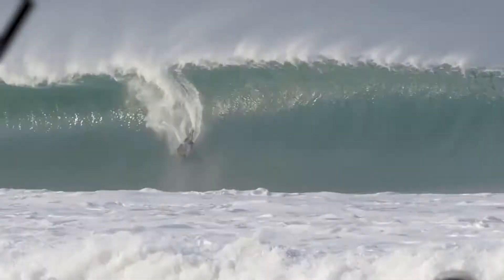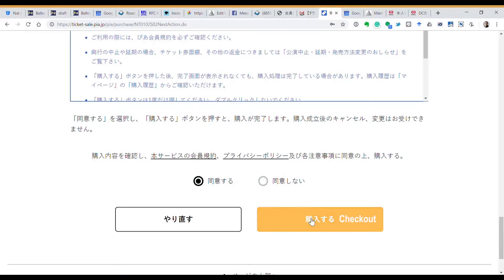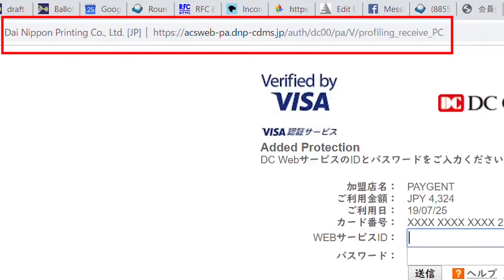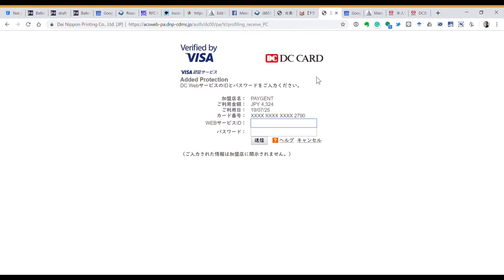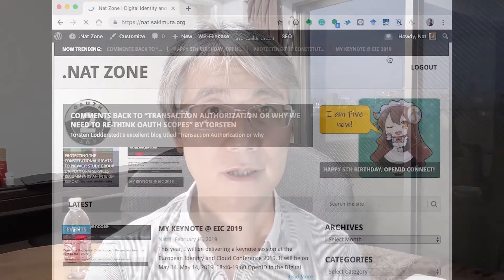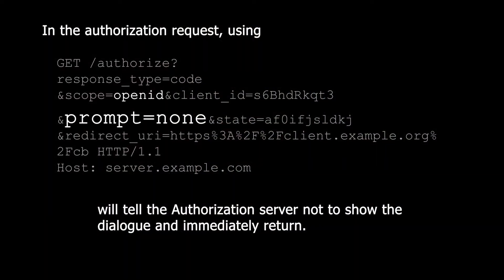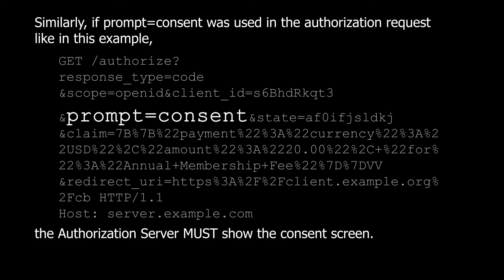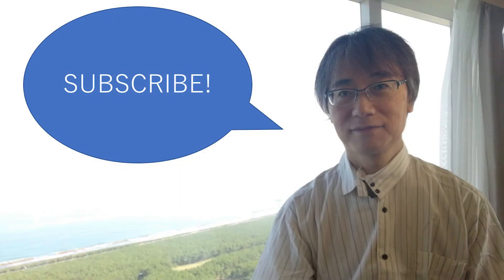Is redirect flow intrusive? - 2 min. OAuth #11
Nat Sakimura, the chairman of the OpenID Foundation, explains various concepts of OAuth in 2 minutes per episode.

In this episode #11, he explains that people dislike "Redirect Flow" saying that it is intrusive, but that is not correct: It is just the bad implementation. He then explains how it works great using prompt parameter.